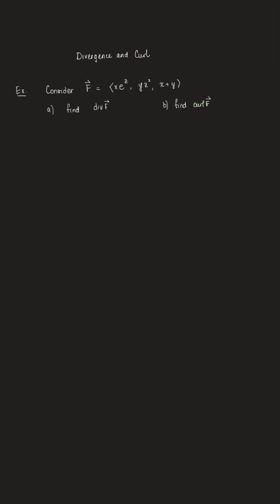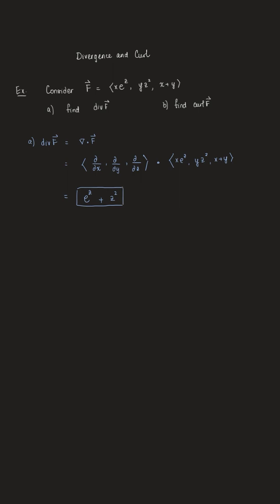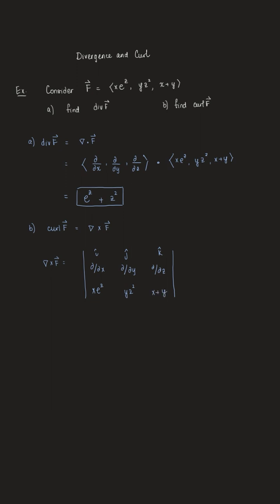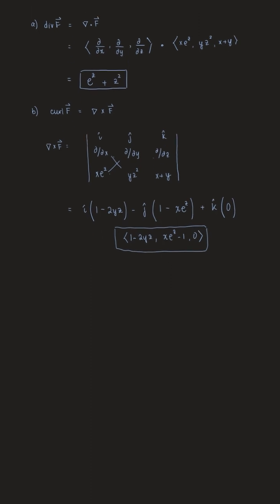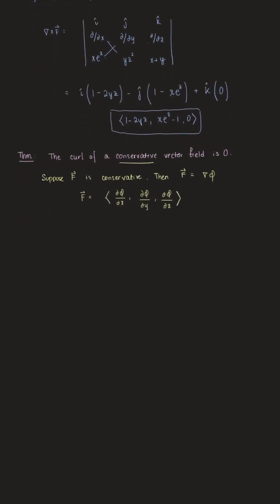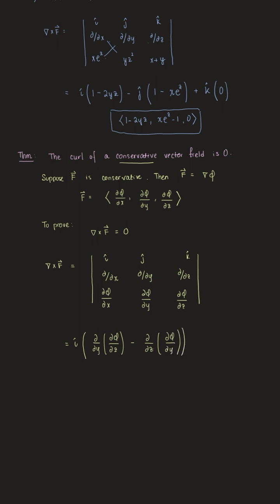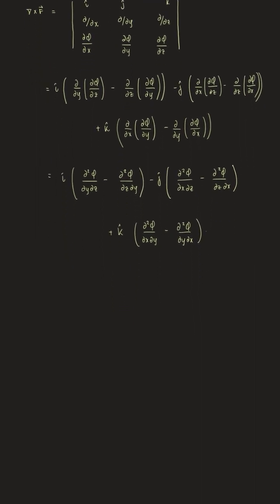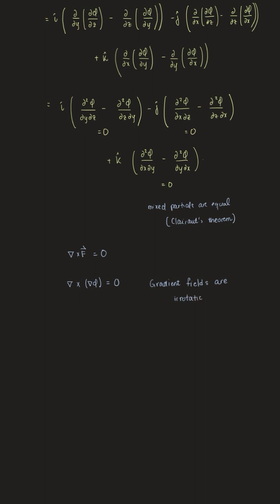17.5 Divergence and curl..example and one theorem